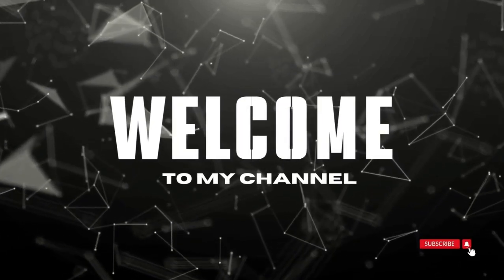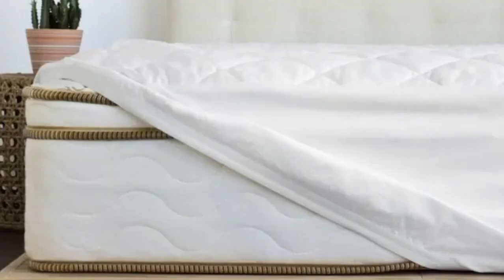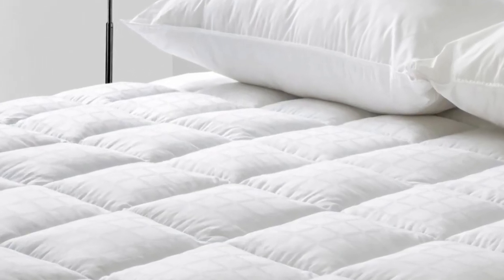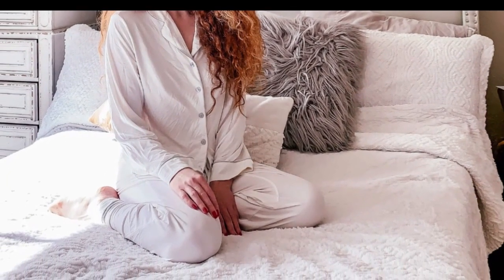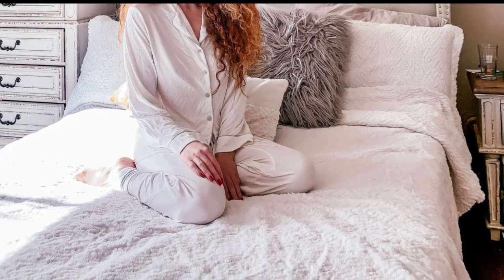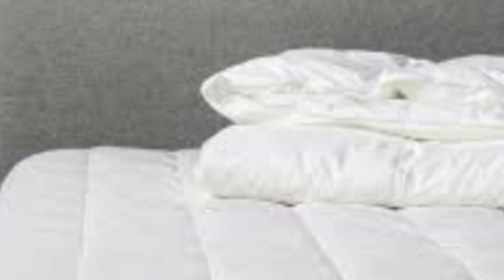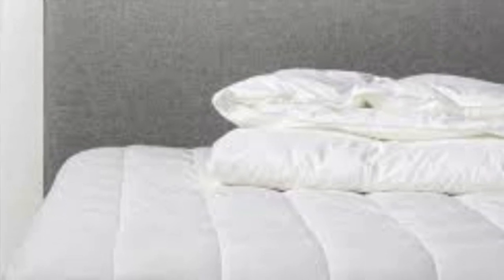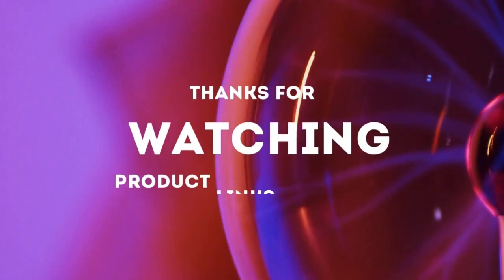Cozy Earth Twin Mattress Pad of 2023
in this video we will show Cozy Earth Twin Mattress Pad in 2023

in this Cozy Earth Twin Mattress Pad in 2023, I cover everything from the beautiful appearance to the functionally of the item.

Program.